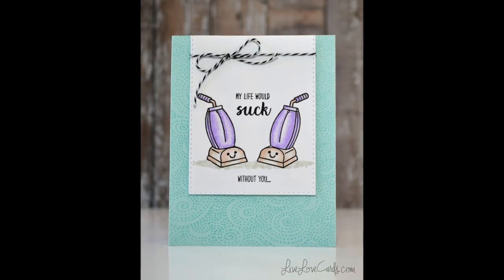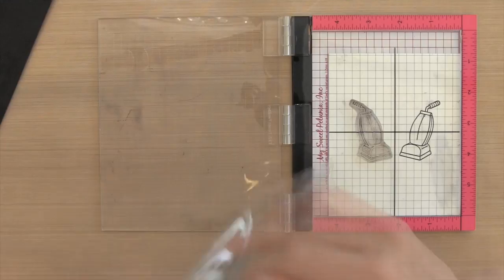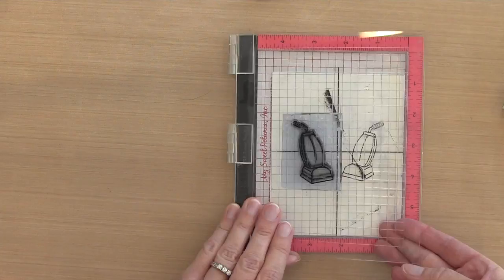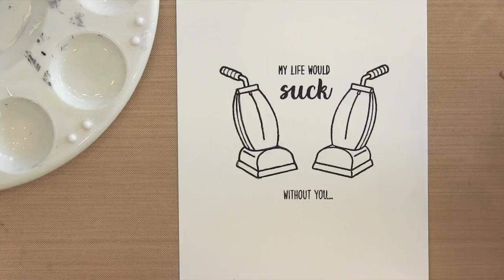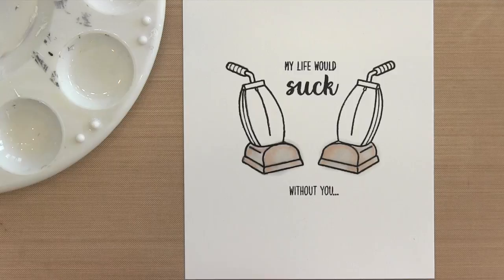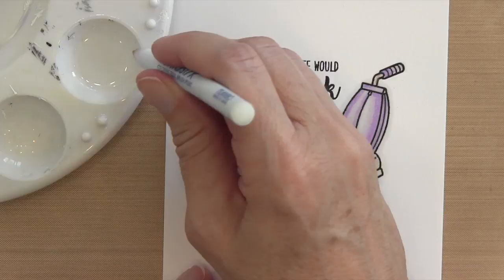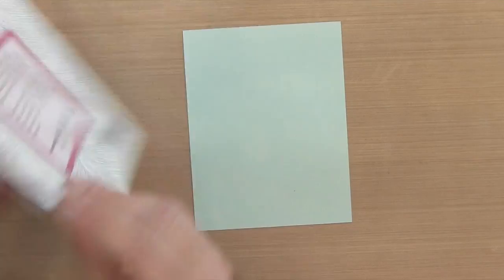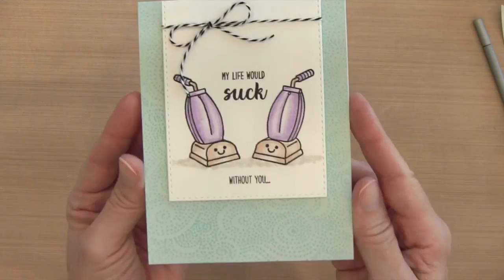Mirror Stamping and Gamsol Coloring